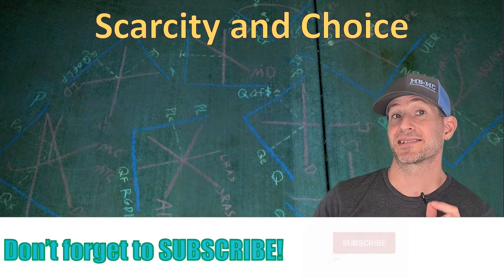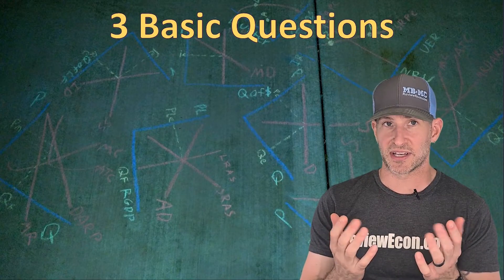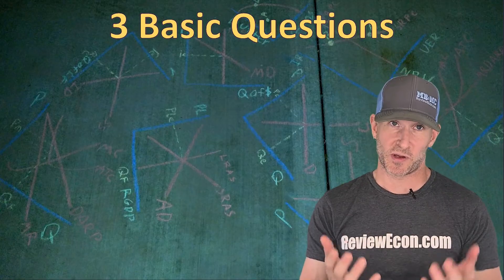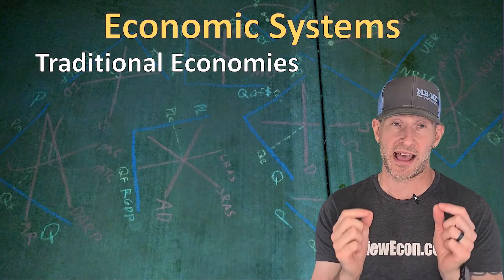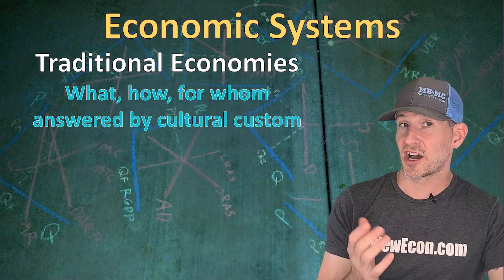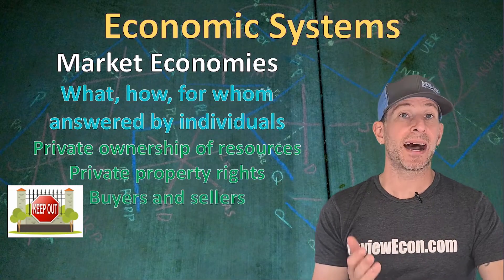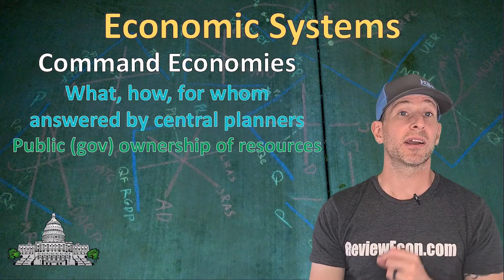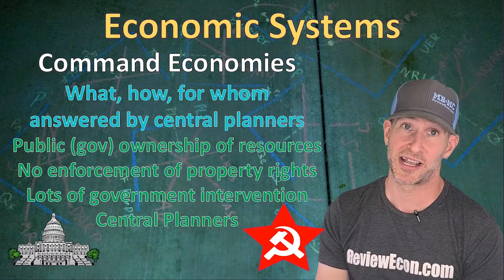Micro 1.2 Economic Systems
This video covers topic 1.2 of the AP Microeconomics Course Exam Description (CED).  Here, you will learn what how societies form economic systems to deal with scarcity and answer the 3 basic questions of what to produce, how to produce, and for whom to produce.